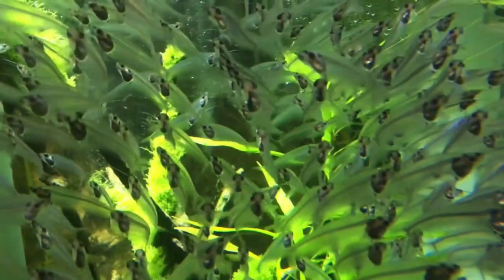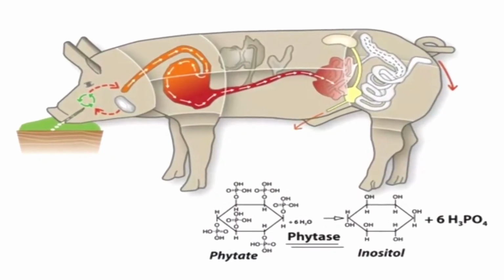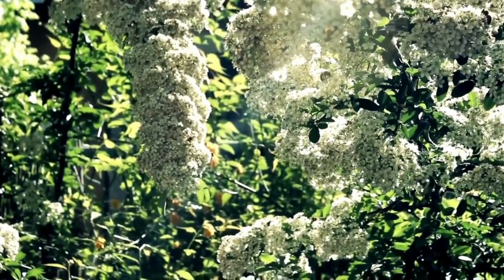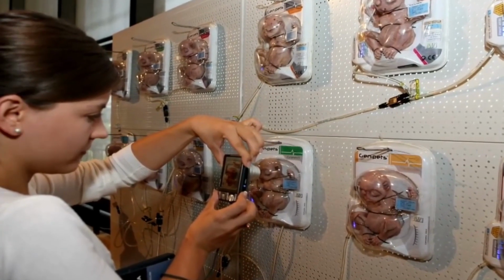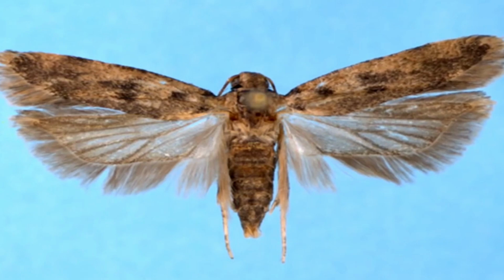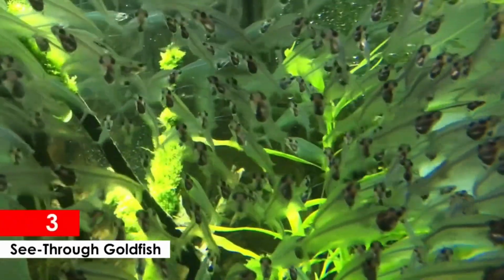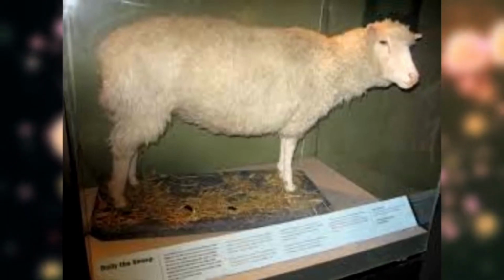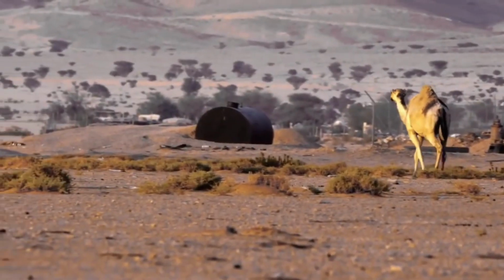Top 10 Insane Creatures Created by Scientists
Many things are done in the name of science. There is a need to advance our technology, in order to provide food for a growing world population, or to provide medicine and cures for sickness and disease. From see through animals, to clones, and even one wild and crazy idea, take a look at our list of 10 Animals Created by Science.

10. See Through Frog - Frogs come in nearly every color - from the dull greens, to the vivid yellows and reds of their tropical relatives. Some frogs are even transparent and you can see right through them, which is probably what gave Japanese scientists the idea to create a see through frog by bringing together genes from frogs with unusually pale skin. In these frogs their skin is see through in their early lives. What does this mean?

9. Enviropig – This might be a little bit gross but the Enviropig was genetically engineered to produce up to less than 65% phosphorous through its urine and feces. Environmentally, pigs are very destructive to the land they are raised on.

8. Killer Bees – You might be thinking that killer bees are a natural species. But, what is little known about these creatures is that they were accidently created by scientists who were trying to increase honey production, and instead ended up with a killer bee.

7. Super Cows – The Belgian Supercow is known as somewhat a mutant breed of cattle. It’s originas date back to the 1800’s when Belgian scientists and farmers decided to breed native cattle with Shorthorn cattle.

6. Genpets – OK so this isn’t a real animal created by scientists, but Genpets needs to be in this list and is probably one of the greatest hoaxes in modern history.

5. Sterile Pink Bollworm – The Pink Bollworm is a serious pest when it comes to cotton farming. Not only do the young larvae inflict damage to the cotton plant by their feeding, they chew through the cotton lint to feed on the seeds.

4. GloFish – At first it might not seem like these fish are real, but they are. Glofish are a brand of genetically engineered fluorescent fish.

3. See-Through Goldfish – There are a lot of reasons to genetically engineer creatures such as see through rats, see through frogs, and even see through goldfish.

2. Dolly the Sheep – On July 5th 1996, Dolly the Sheep made biotech history when she became the first animal cloned from adult somatic cells.

1. Pharmaceutical Camels – Many people might not know this but camels milk can be used to produce pharmaceutical proteins used in drugs. And by creating genetically modified camels, it’s a real inexpensive way to produce it.